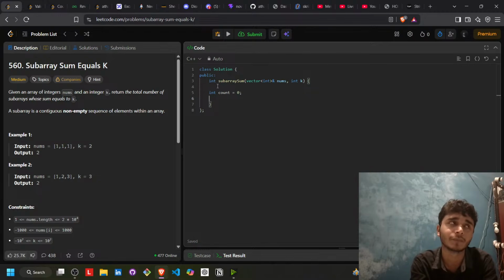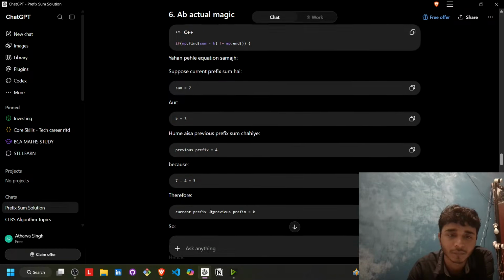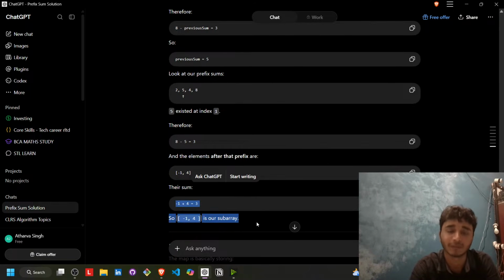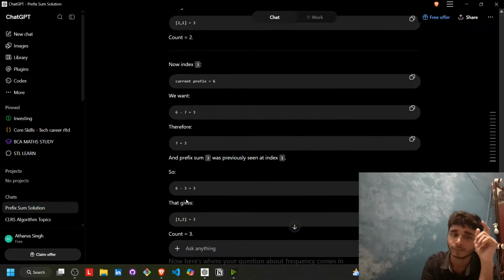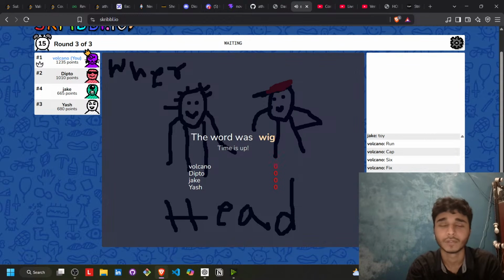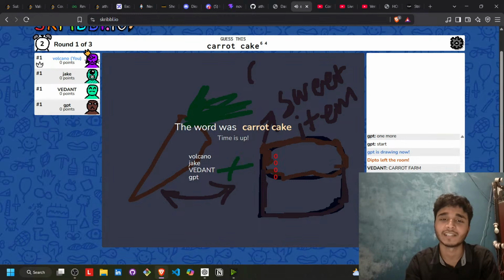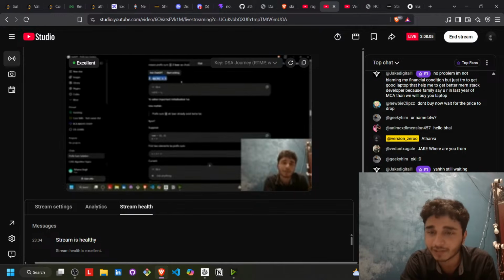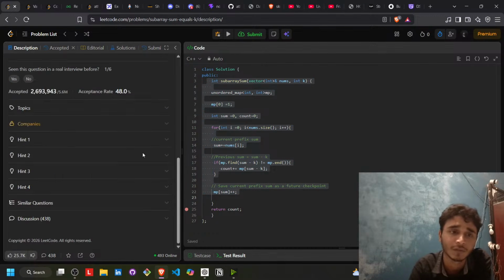Day #72 | DSA & LeetCode Journey | Recursion | Live Coding Session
Day: #72

Problems Attempted Today:

Problems revisited today:

Current Focus:

Problem Solving
Consistent Practice